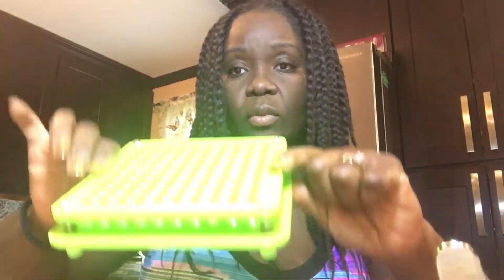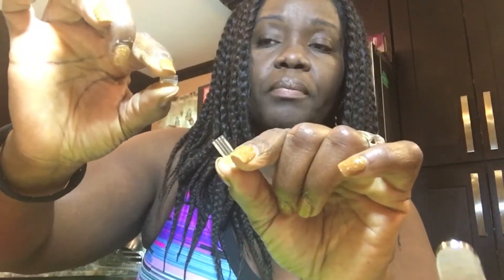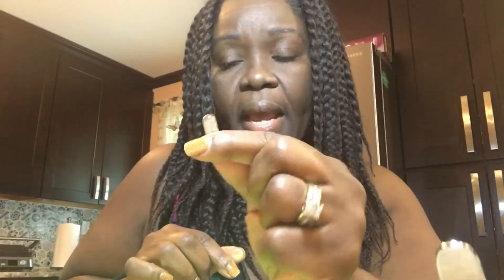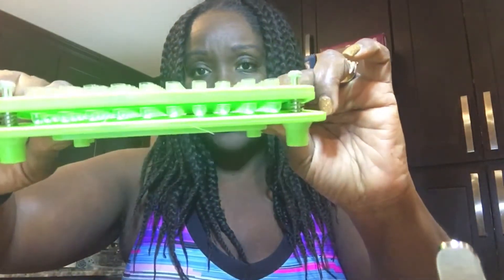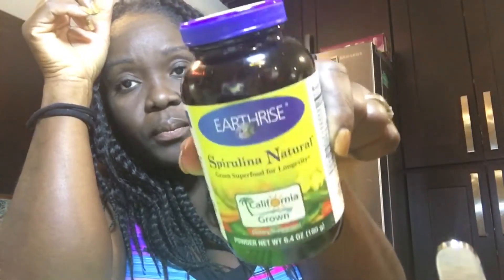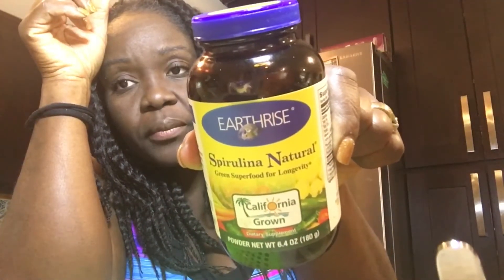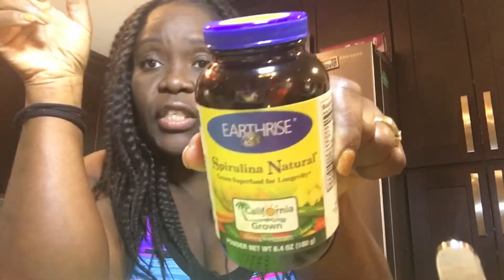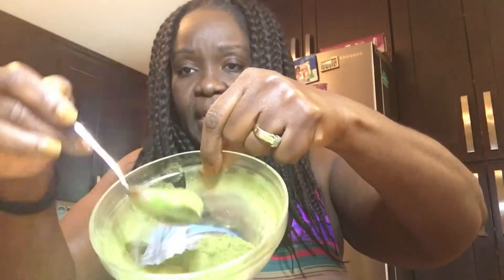Homemade Moringa, Spirulina and Matcha Capsules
The Power of Green Capsules. Homemade Moringa, Spirulina and Matcha Powder Capsules